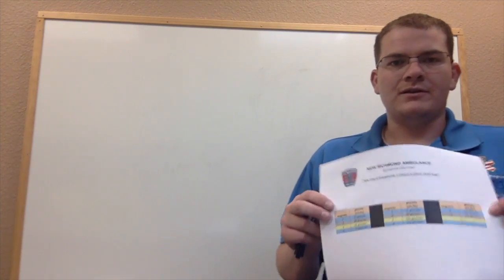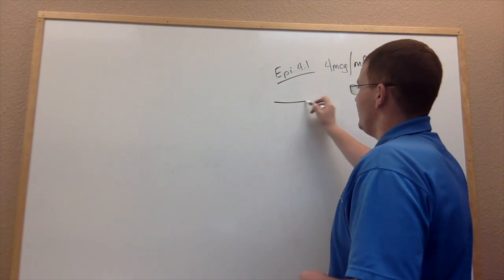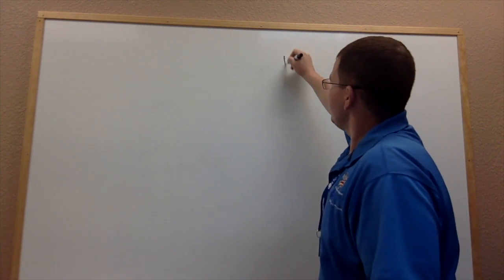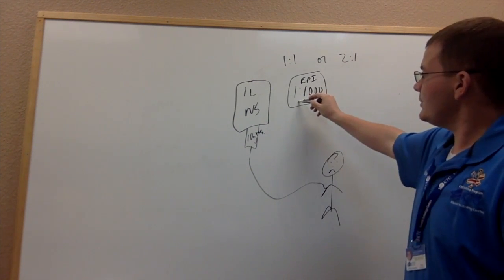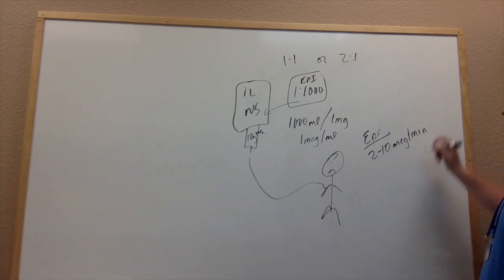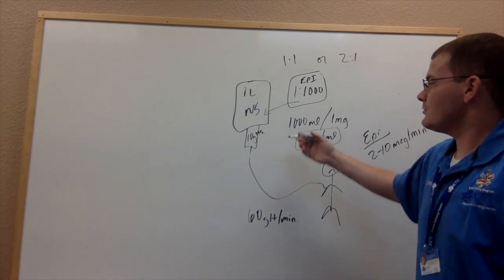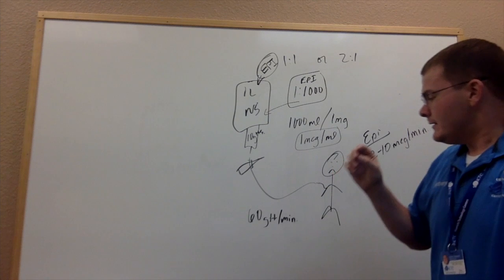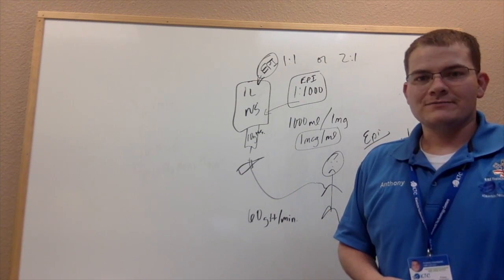Drips for EMS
Epinephrine (epi), Levophed, and Push dose pressor for EMS and Paramedics